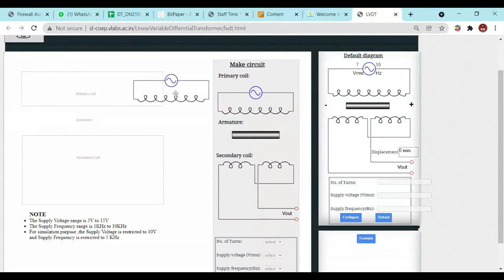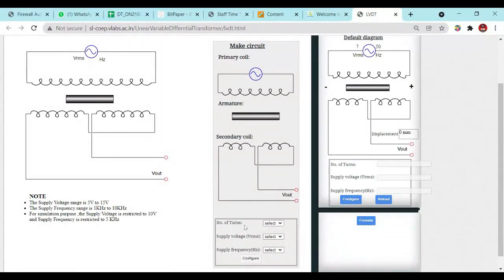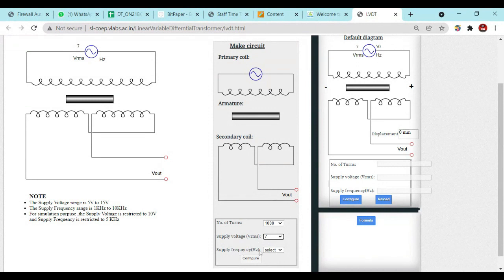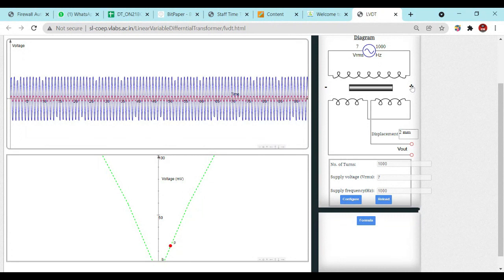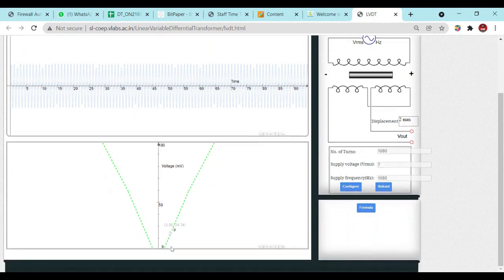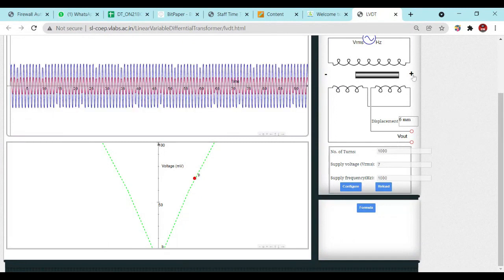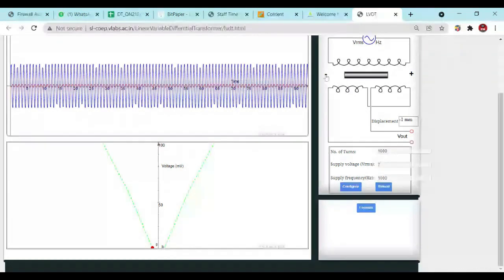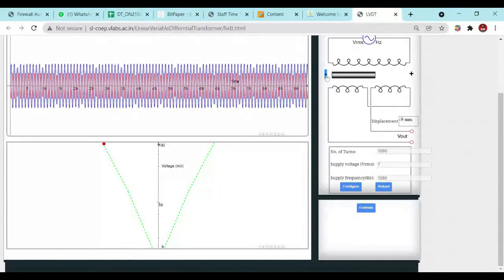Virtual lab for the LVDT topic.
Using a simulation or virtual lab for the LVDT topic in my course enhances learning by providing an interactive, risk-free environment where students can experiment with LVDT principles. It fosters deeper comprehension, engagement, and critical thinking, ultimately motivating students to actively participate and grasp complex concepts more effectively.